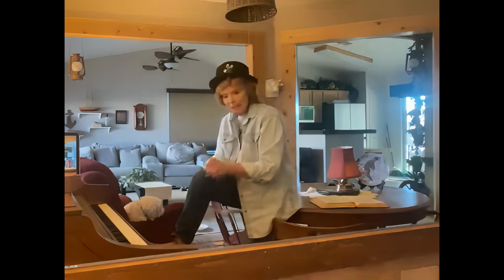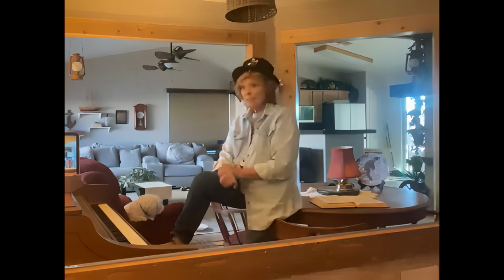Poppy Swampwater and the Pottery Guy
Jeremiah18:2-4. Aaron the pottery guy.